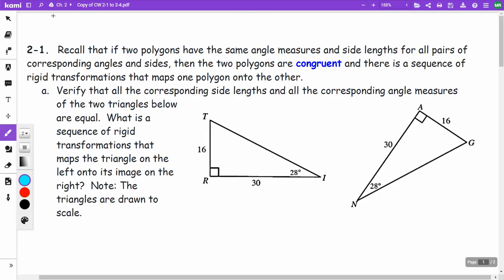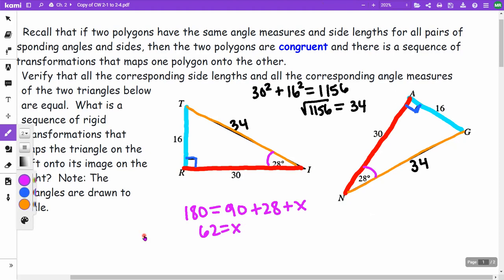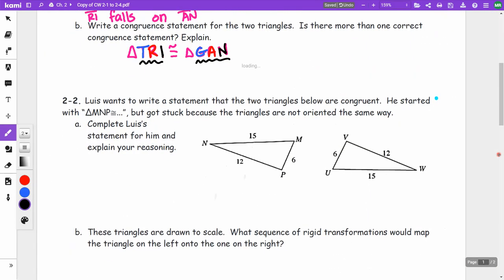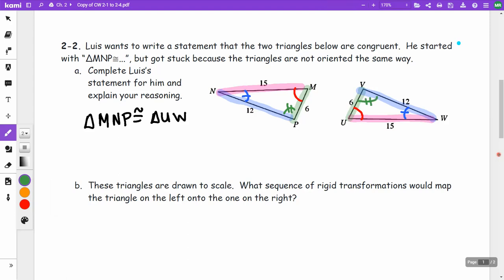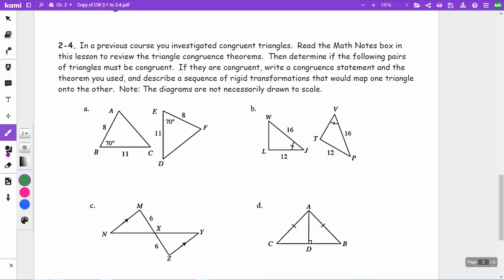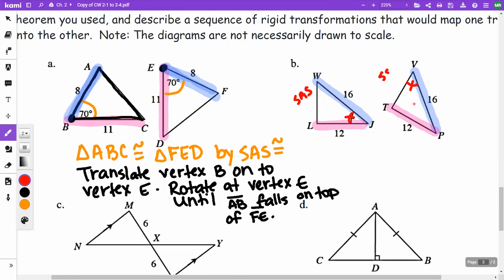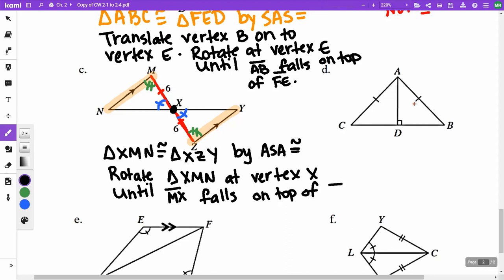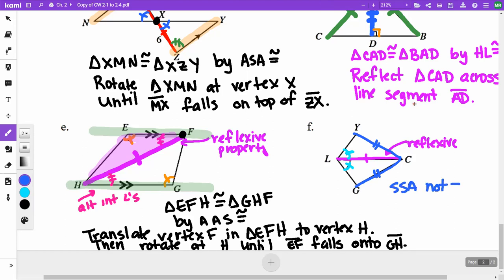Int2MA CW 2 1 to 2 4